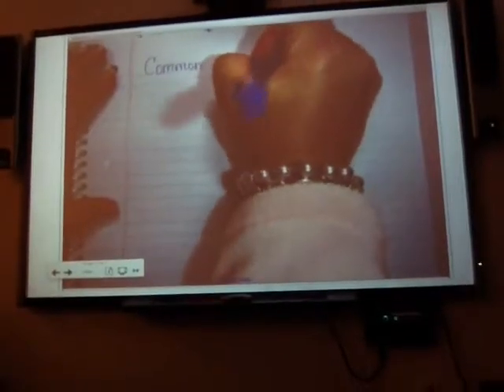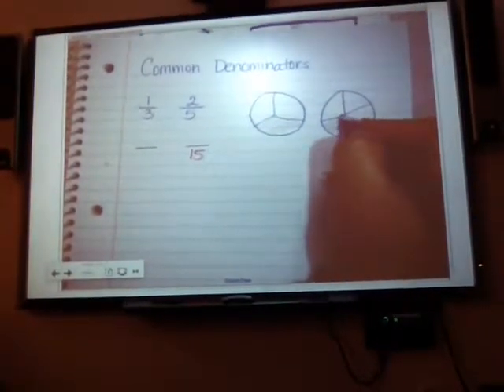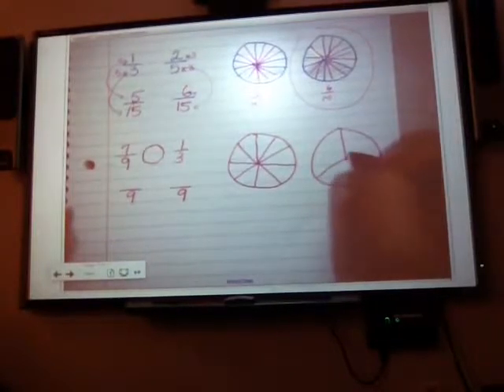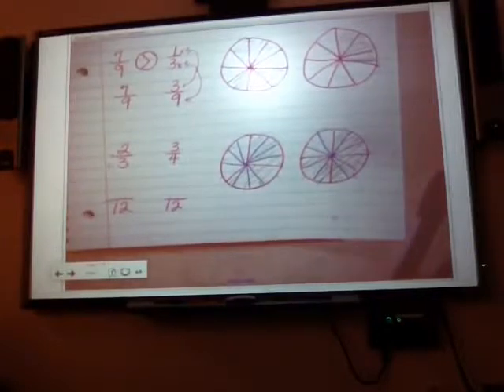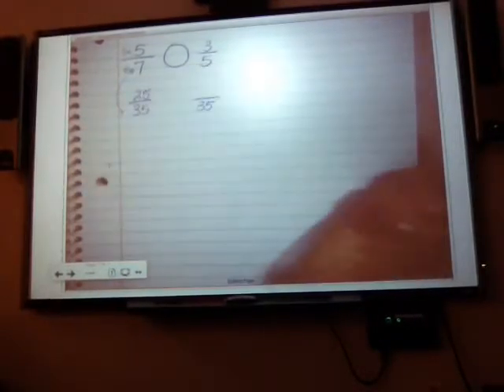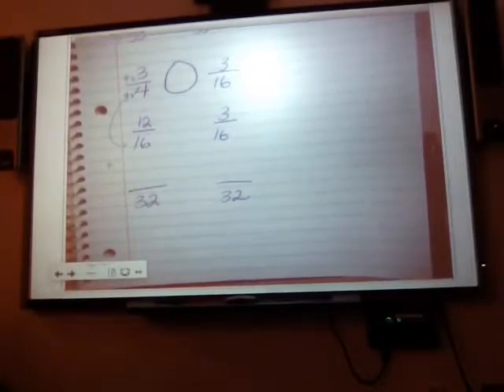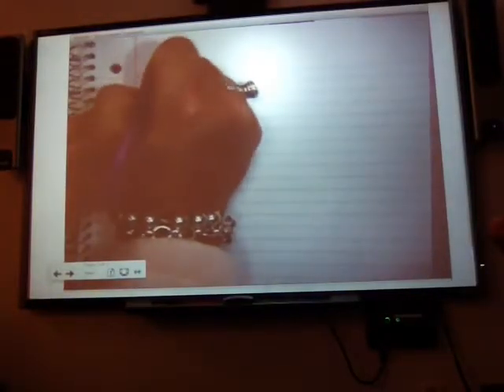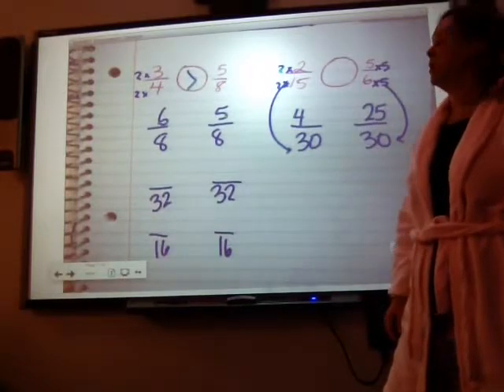Common Denominators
Creating common denominators by creating equivalent fractions.